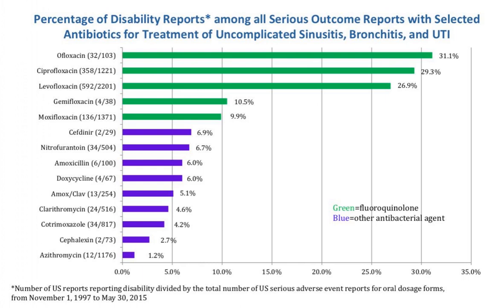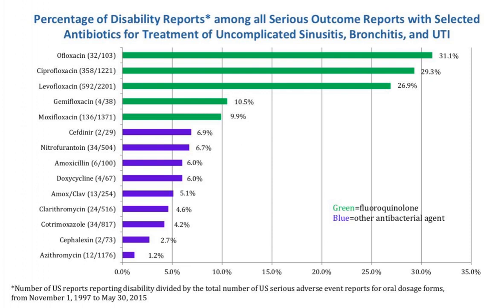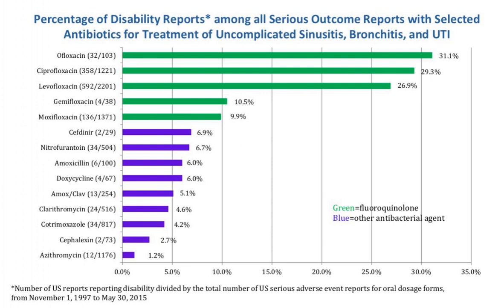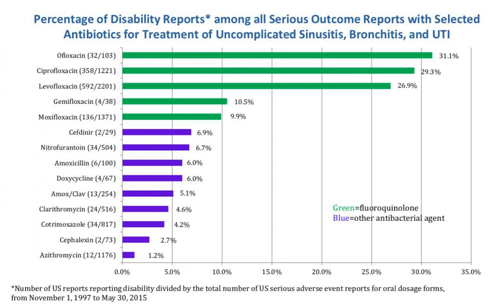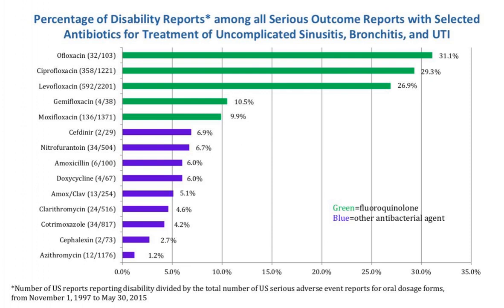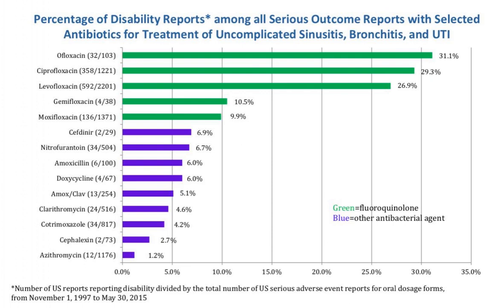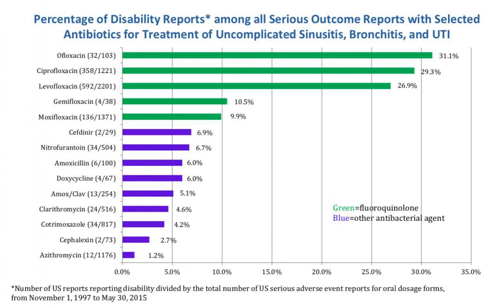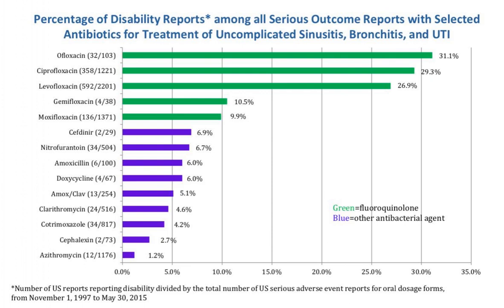Pharmacy Friday #1: Antibiotic Alternatives to Fluoroquinolones for Infectious Disease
Welcome to EMM’s first Pharmacy Friday where we dive deeper on a certain pharmacological topic as it pertains to emergency medicine. Dr. Rachael Duncan, Emergency Medicine Clinical Pharmacist, joins us today to talk about antibiotics use for infectious disease, specifically fluoroquinolones.

 Educational Pearls:

1. Levofloxacin used to be relied upon heavily due to its multiple upsides including ease of use and wide spectrum coverage of common bacteria. Fluoroquinolones are generally advised against in most patients due to three main concerns stemming from decades of overuse. These concerns are patient adverse reactions, safety concerns and drug resistance.
2. Patient adverse reactions include potential QTc prolongation, neurologic symptoms including worsening of myasthenia gravis or peripheral neuropathy and severe hypoglycemia.
3. Due to these adverse effects, a new term was coined: fluoroquinolone-associated disability. In an FDA report, they looked at the percentage of disability reports among all serious outcome reports of selected antibiotics for the treatment of uncomplicated sinusitis, bronchitis and UTI and found that the top 5 antibiotics that led to disability reports were fluoroquinolones.
4. Drug resistance due to overuse has also severely decreased the susceptibility rates of fluoroquinolones at many institutions, check out your facility’s antibiograms to get an idea of what susceptibility rates are for different drugs.
5. Common infections that are inappropriately given fluoroquinolones when other options would be better suited are PNA, UTI and intra-abdominal infections.

 Tune in next week for more on cross-reactivity of cephalosporins and penicillins

 References:

Fda.gov. 2017. Fluoroquinolone Safety Labeling Changes. [online] Available at: &lt; [Accessed 21 August 2020].

Idsociety.org. 2018. Practice Guidelines. [online] Available at: &lt; [Accessed 18 August 2020].

U.S. Food and Drug Administration. 2018. FDA Updates Warnings For Oral And Injectable Fluoroquinolone. [online] Available at: &lt; [Accessed 18 August 2020].